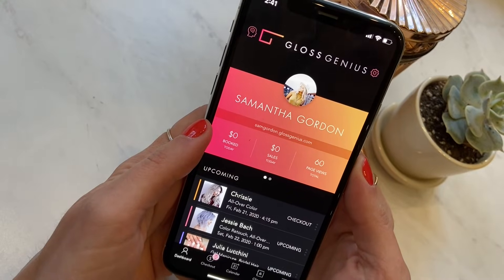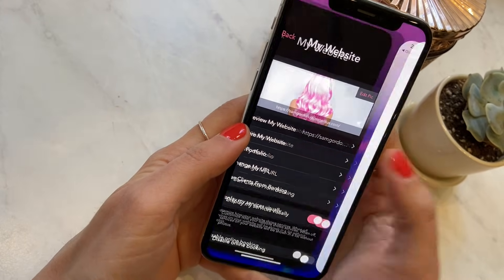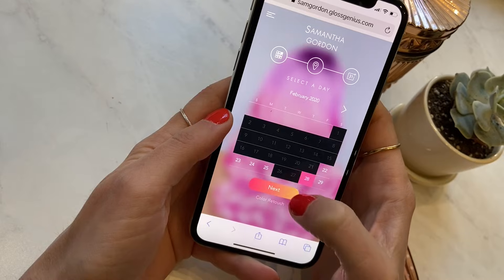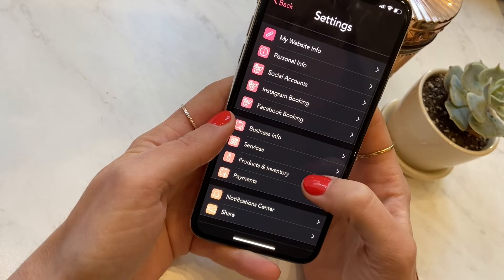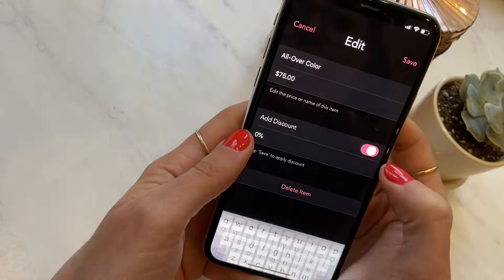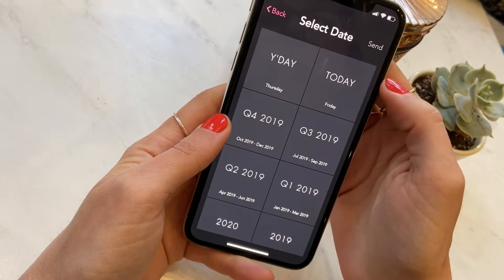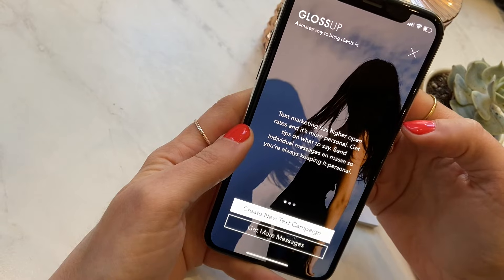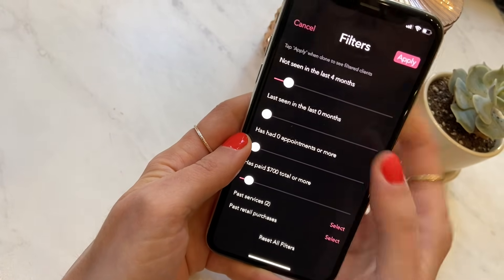GlossGenius App Walkthrough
Be your own boss, grow your business, maximize your income and stay in control -- with automated appointment scheduling, next-day payments, client management and built-in marketing tools.